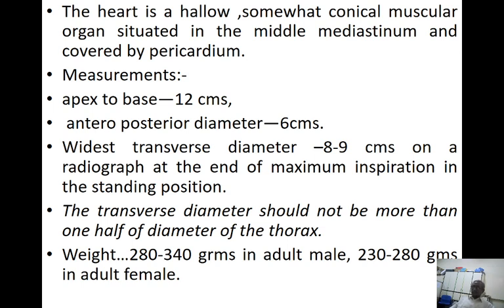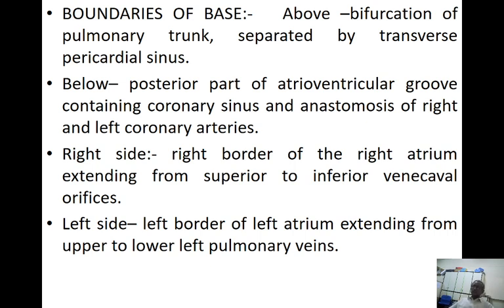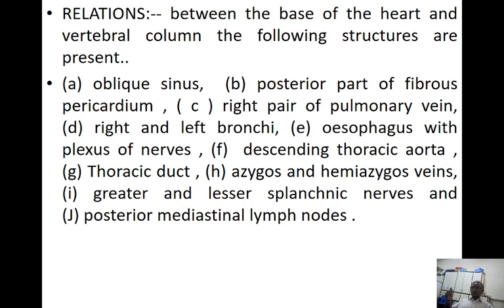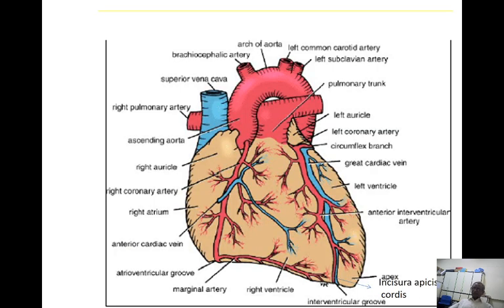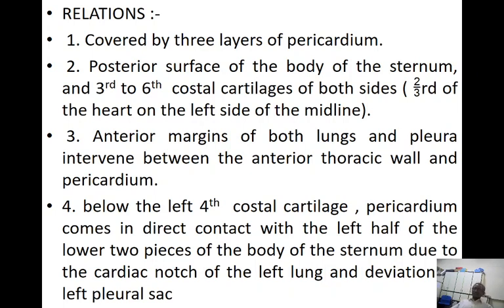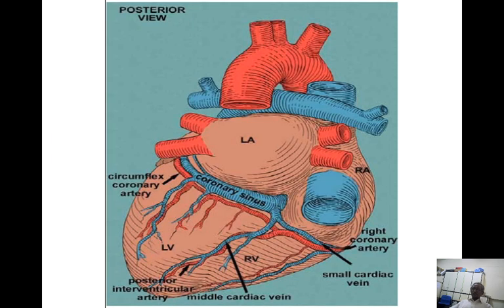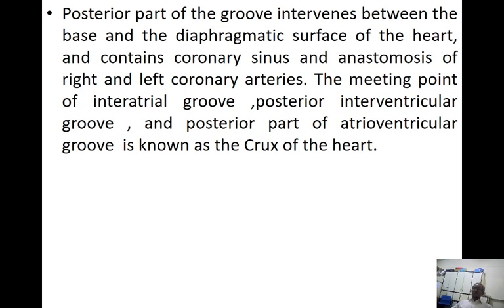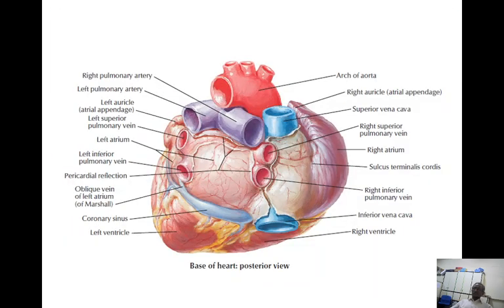MIMS First M.B.B.S(2019-20) Live Stream